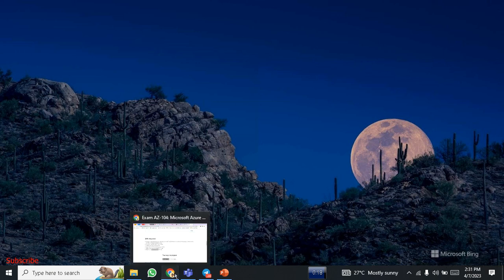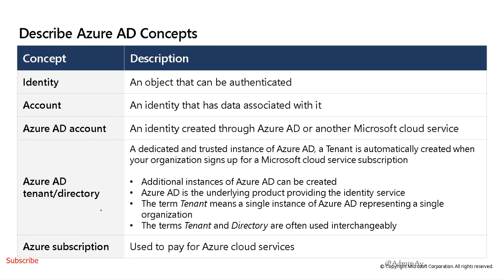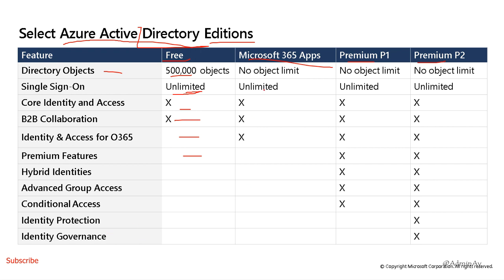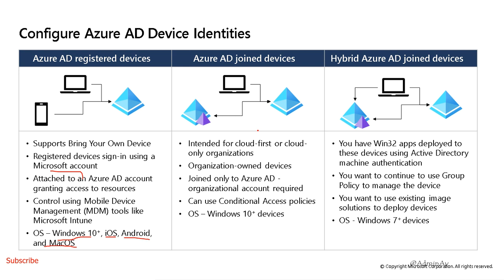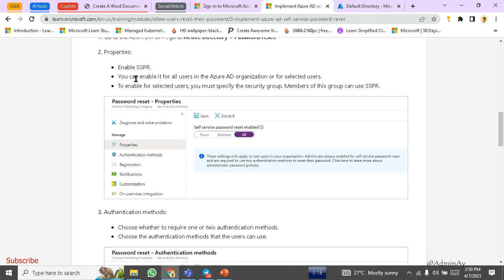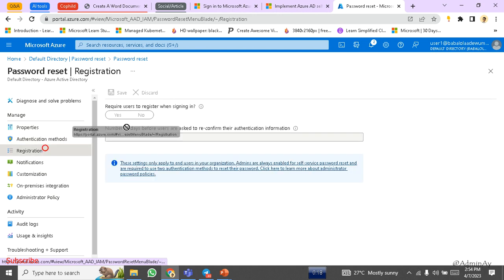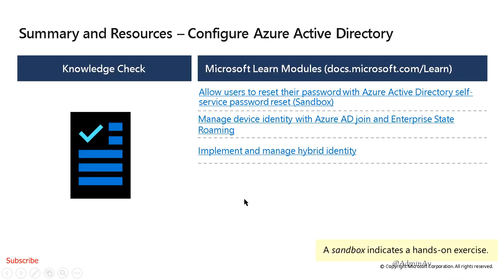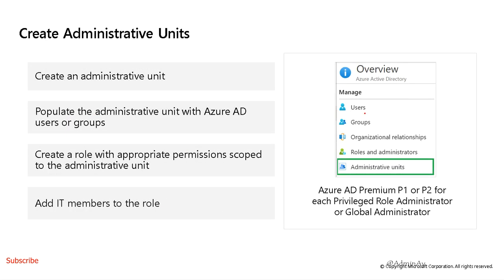AZURE ADMINISTRATOR IDENTITY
Class One of the AZ104 practical series